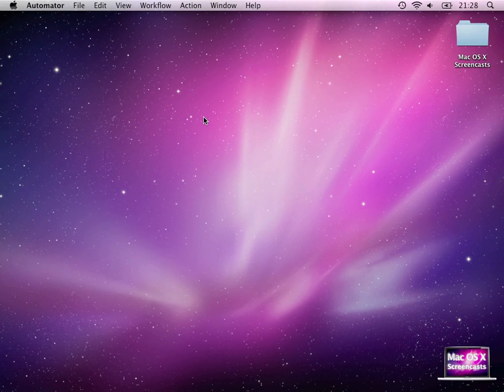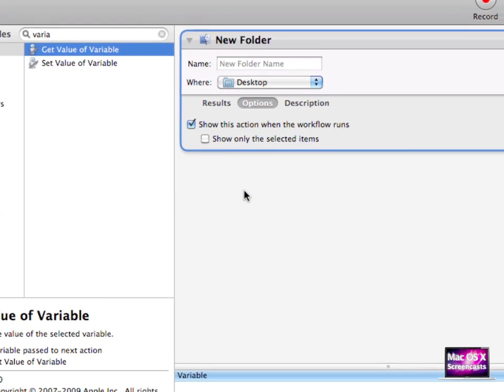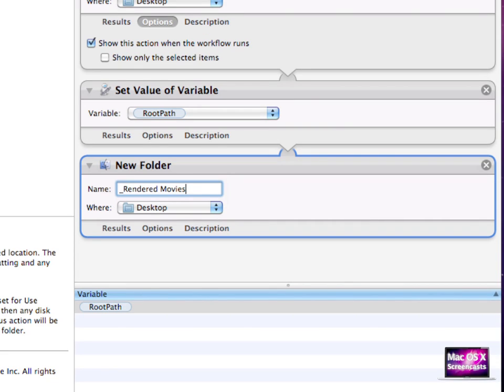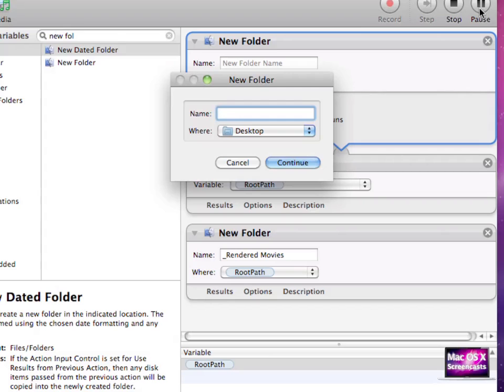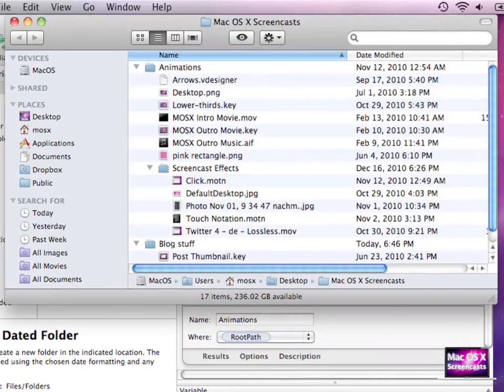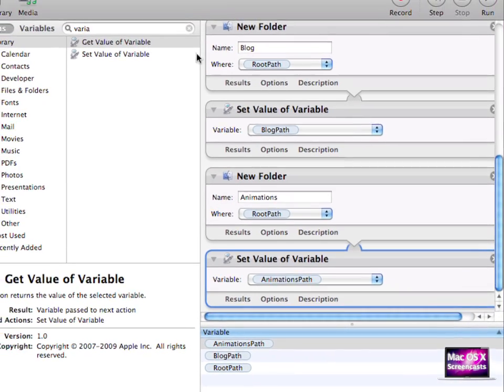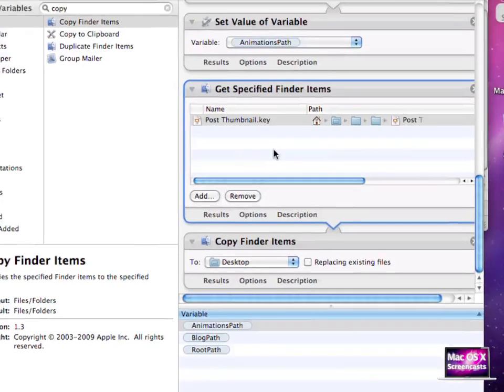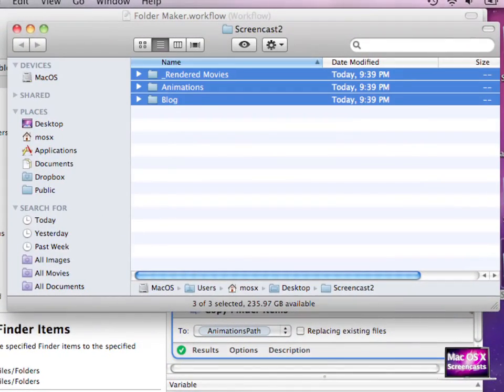Template Folder Maker (Automator Tutorial)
As creatives in the media or computer business, we often have to set up a client folder in a pre-defined way. There are always template files and folders we have to create and copy before we can begin with a project. The obvious downsides of doing this manually are having to remember where all the files are, which one should go where and lastly how to keep the structure consistent. e.g. "Did I call this folder Exports or Finals last time?"